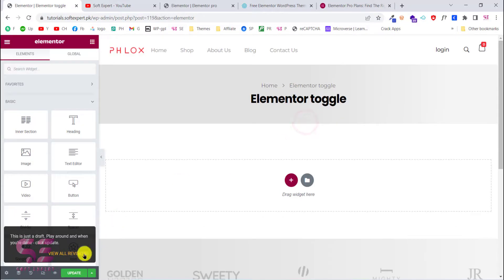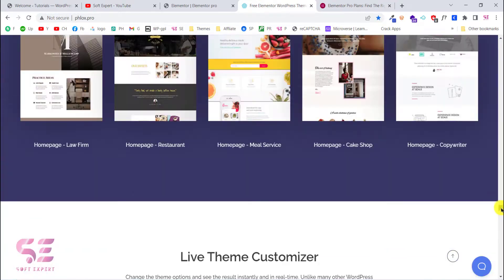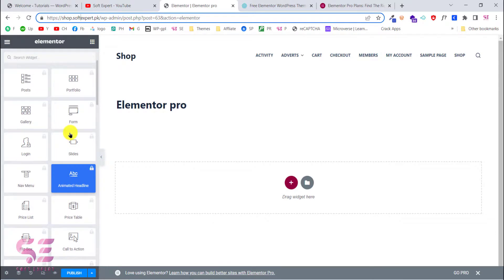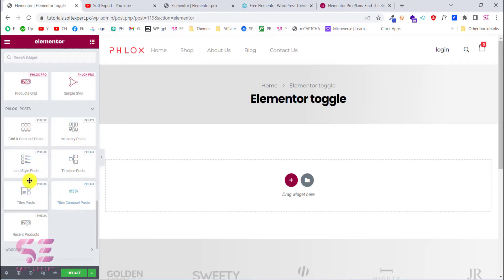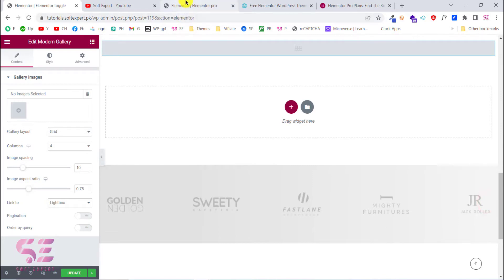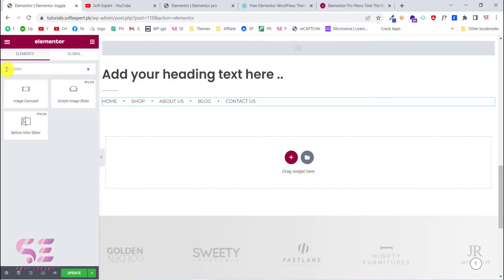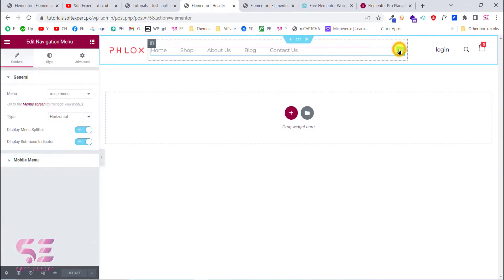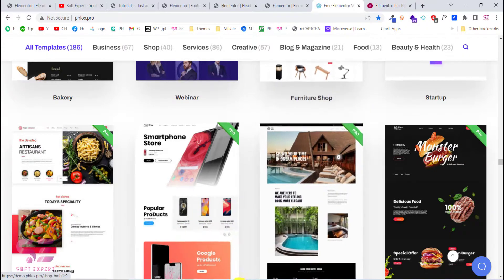A FREE Alternative to Elementor Pro | Phlox WordPress theme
In this video, you will see a FREE alternative to Elementor PRO. Basically, a theme that provides us most of the PRO widgets for free including the ready-made templates and websites.